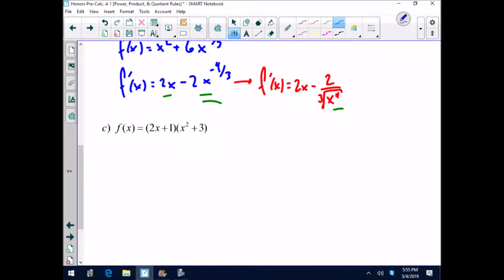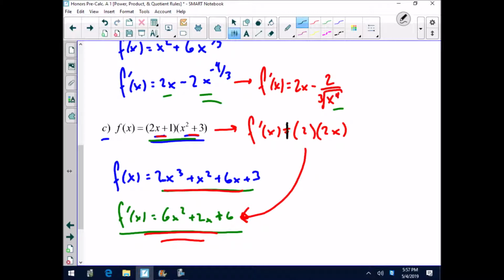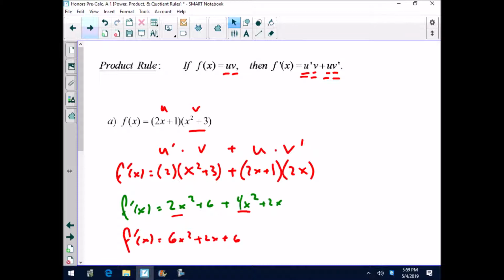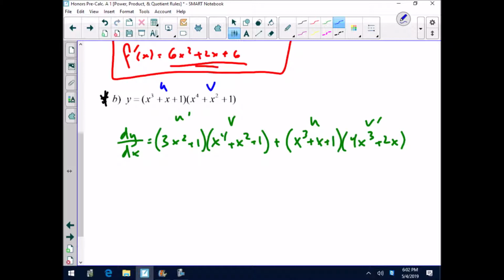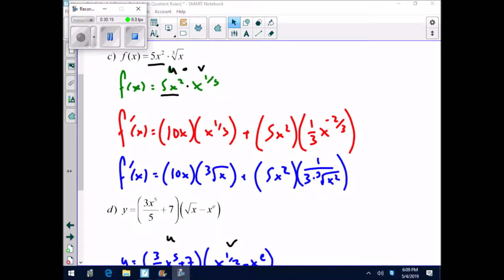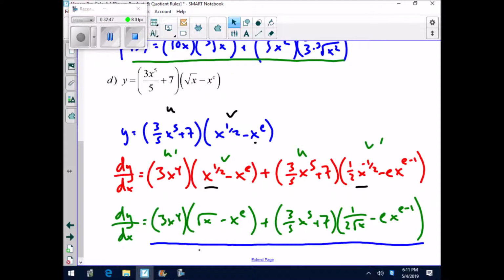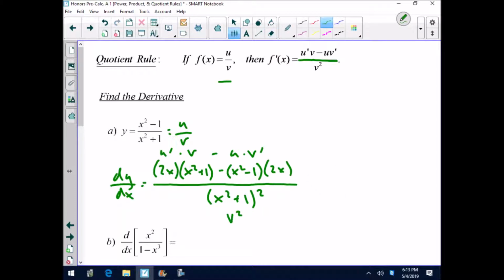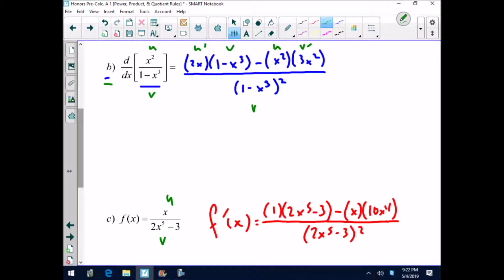Product & Quotient Rule [C]